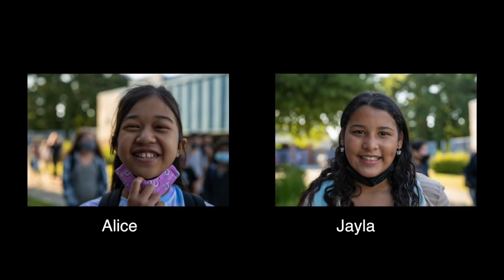Jayla Alice Makeway Build